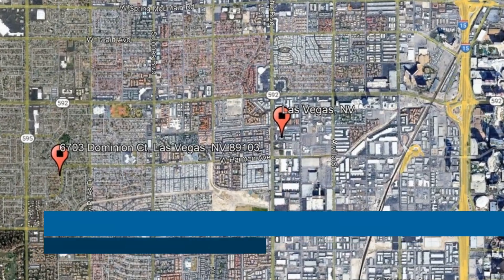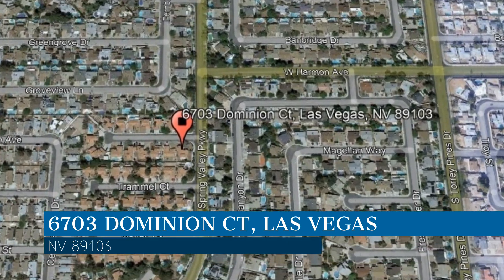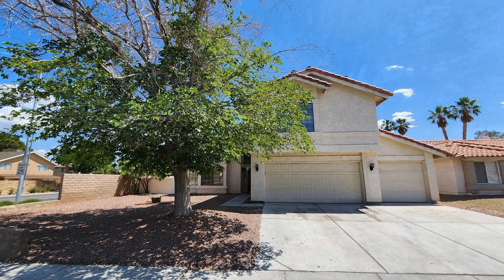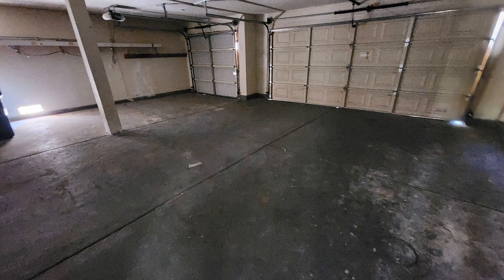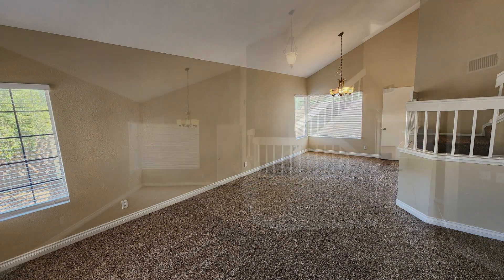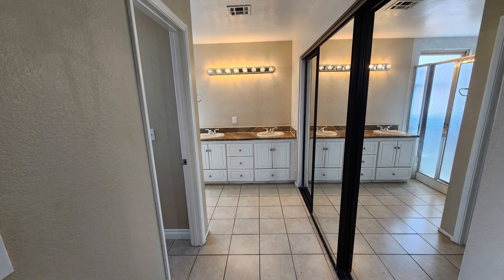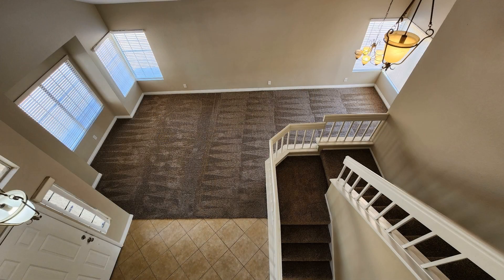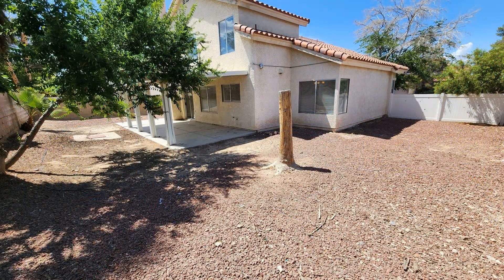Las Vegas Rental Houses 4BR/3BA by Las Vegas Property Management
This 4-bedroom, 3-bathroom home in Las Vegas, Nevada sits on a corner lot. It features a 3-car garage, 2,449 square feet of living space, a stunning family room, and 2 fireplaces. The cozy kitchen boasts charming countertops, nice appliances, and storage cabinets. All of the bedrooms are ample in size and can fit good-sized beds. The bathrooms are well-appointed for your convenience. Hurry! This may be it

Credit Music: "The Road To Success - Light Mix" by WeVideo